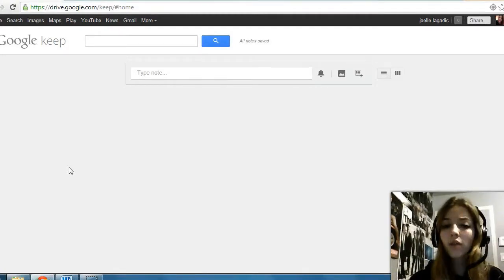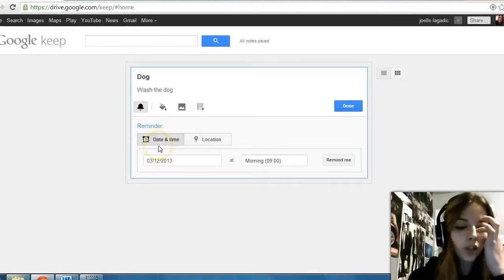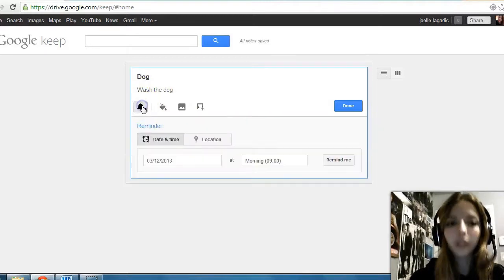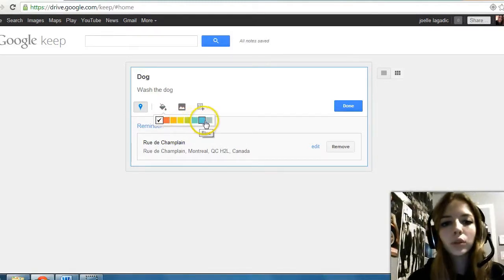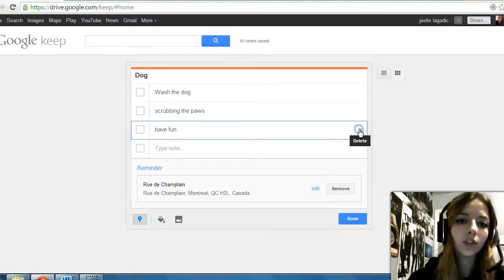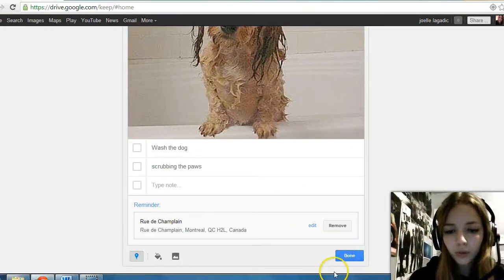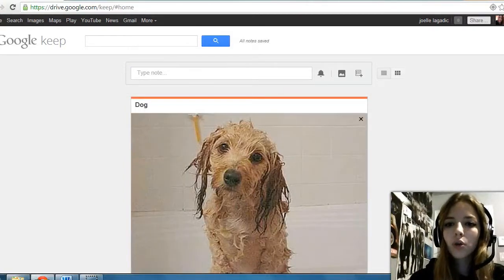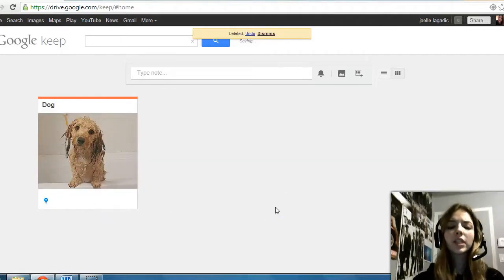j Lagadic tutorial Google Keep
Part of the MYP year 5 curriculum. This Tutorial on Google Keep was created in November 2013.  Part of the Google apps for education suite.